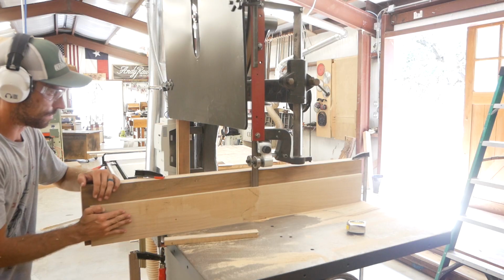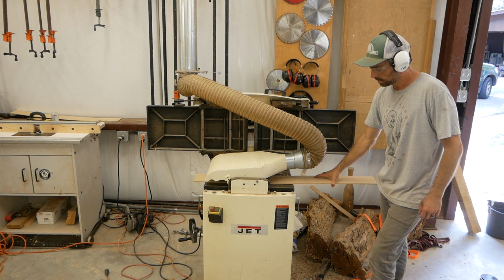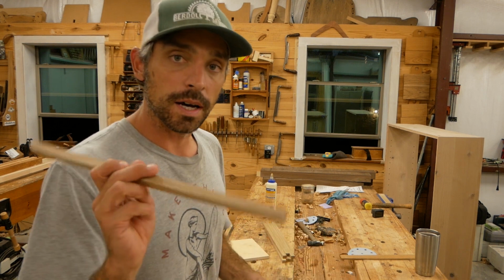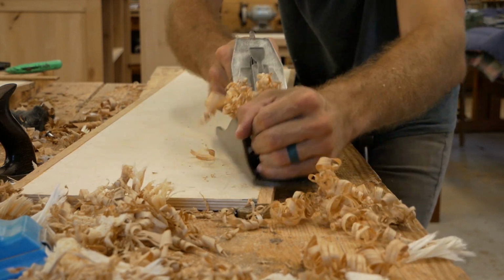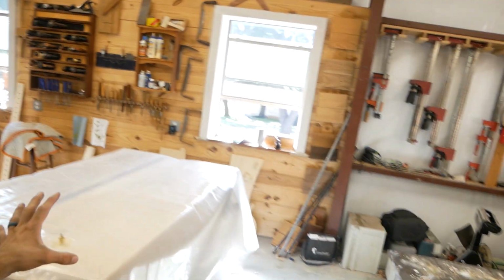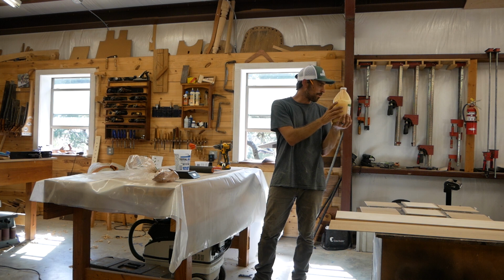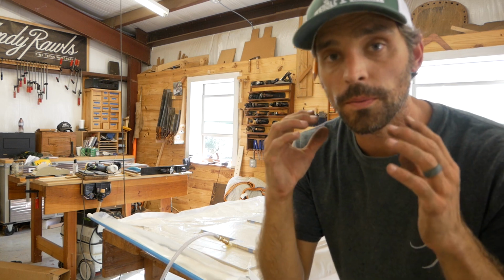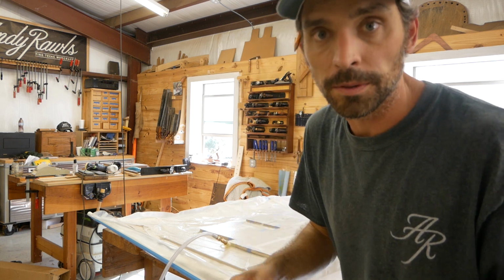Building A Cube Box...Is Not Easy!: Part 1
This small 10" x 10" cube box was commissioned by a client here in Texas. The client ordered it to sit on his desk for storage.  It features rift sawn white oak veneers, which are shop made.  I used Brusso hinges and bullet catch for the hardware.

Hearing Protection
Rockler Roller Stand